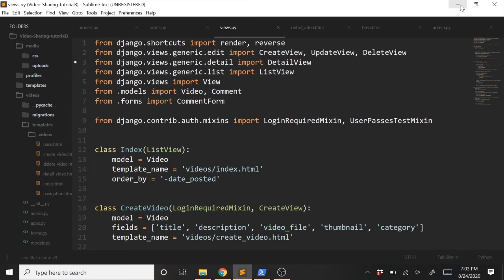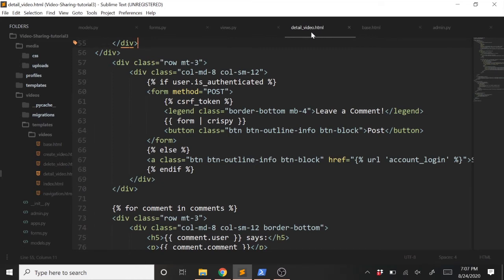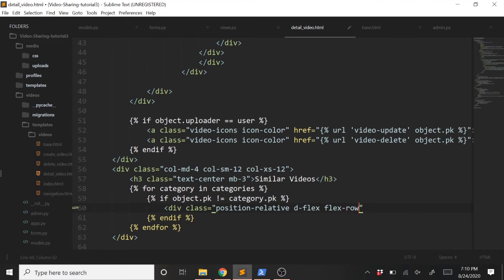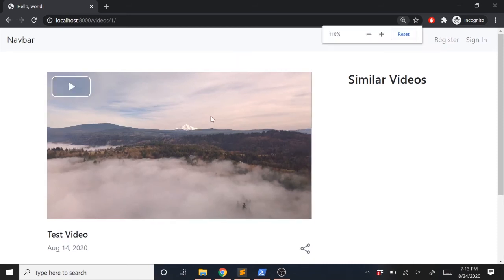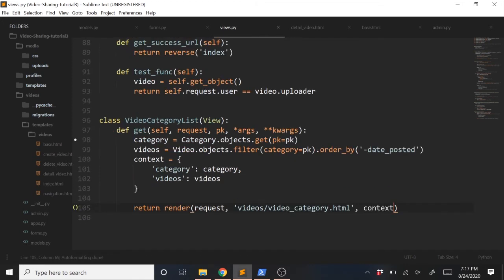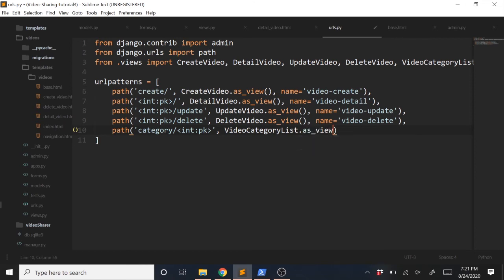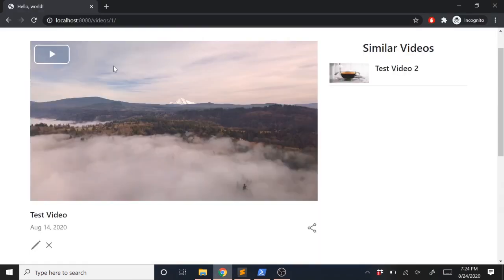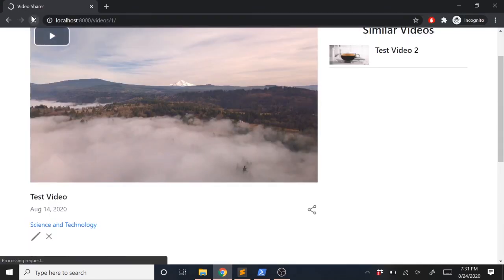Building a Video Sharing Web App with Python 3 and Django Part 5: Category View and Similar Videos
In this video we will use the category model we created last time and add a list of similar videos to the detail page of each video.  We will also add a link to a list of all videos in the category of the video currently being shown on the detail page.